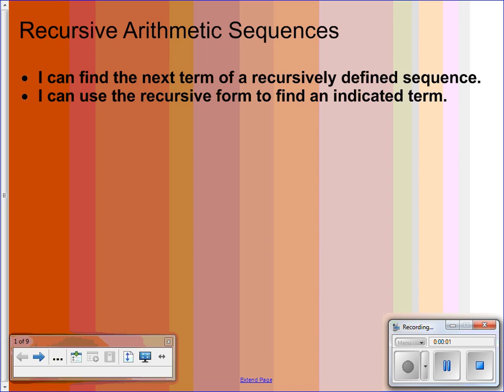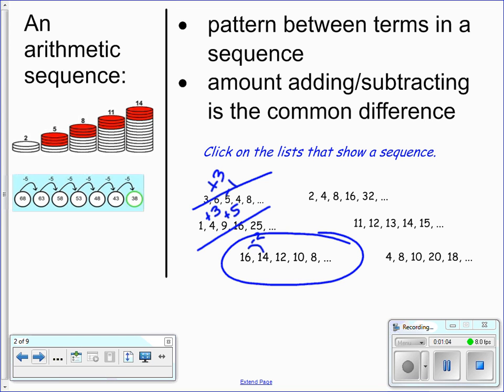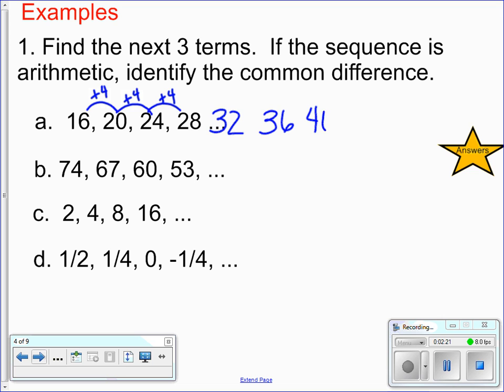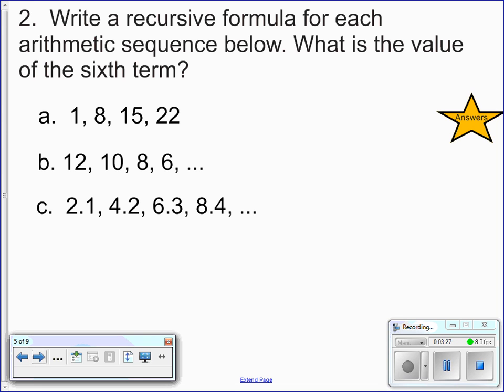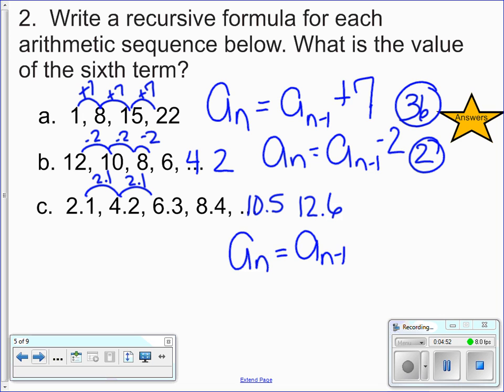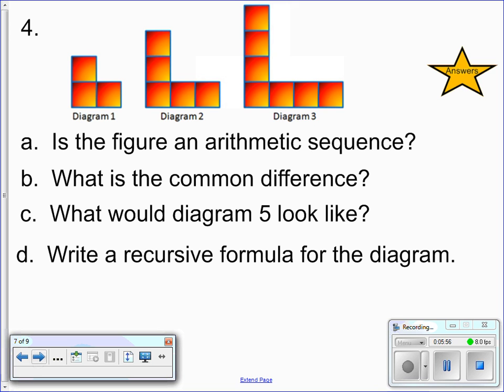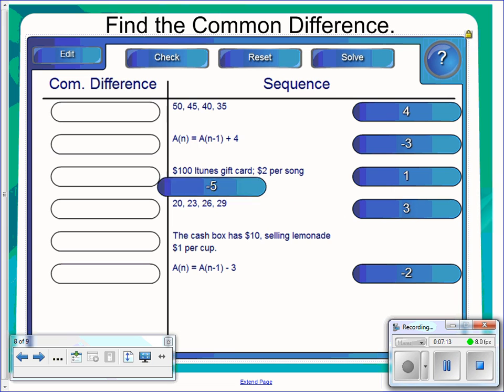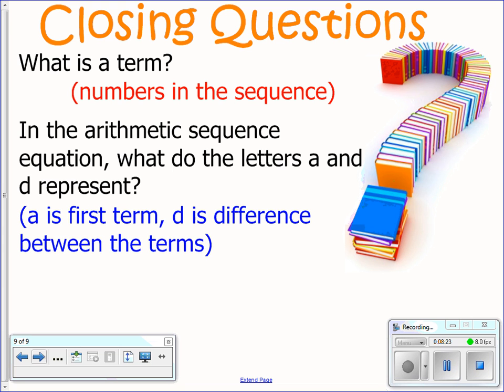2.1 Recursive Arithmetic Sequences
Solving Equations and Inequalitites
Recursive Arithmetic Sequences
Find the next term of a recursive defined sequence
Use the explicit form to find an indicated term